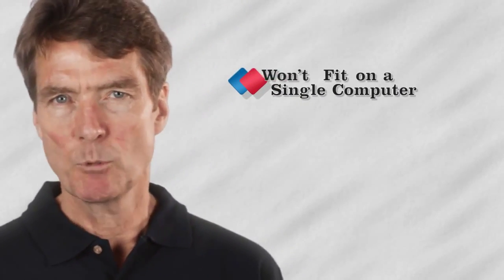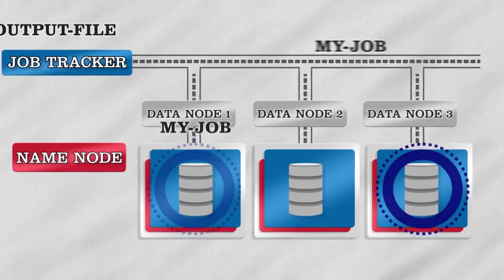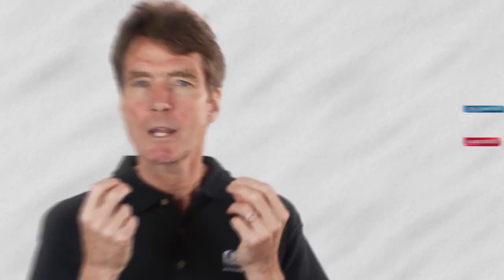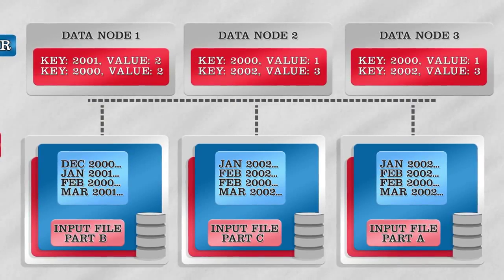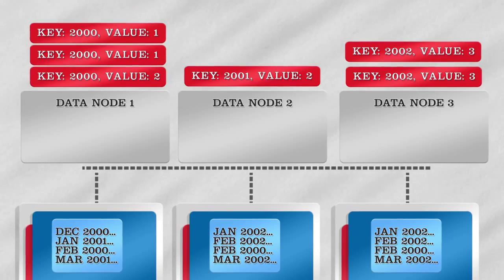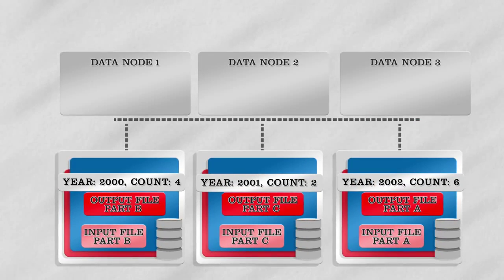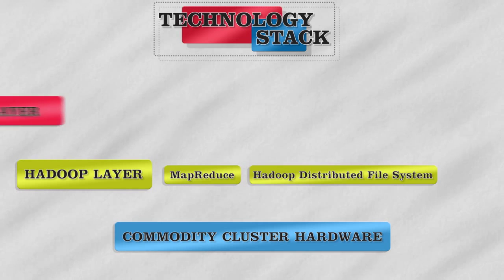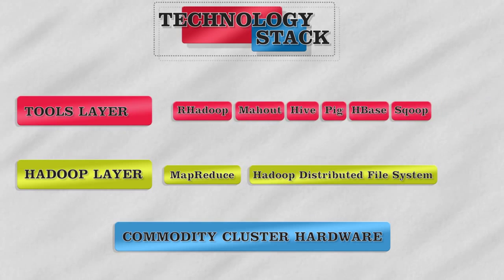What is Big Data and Hadoop